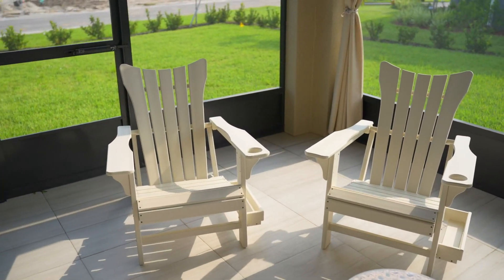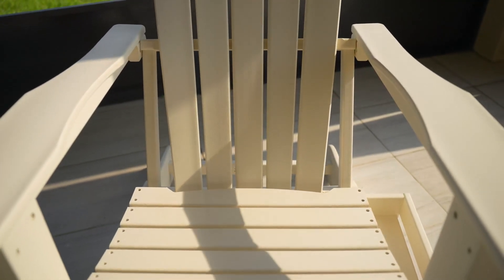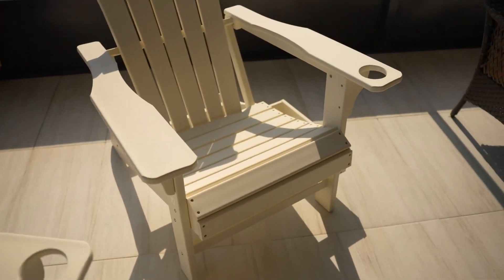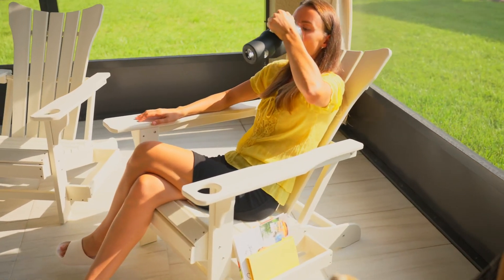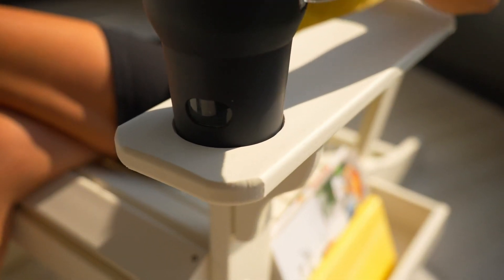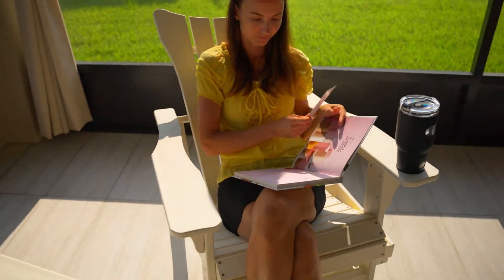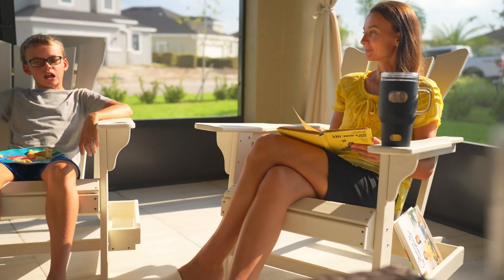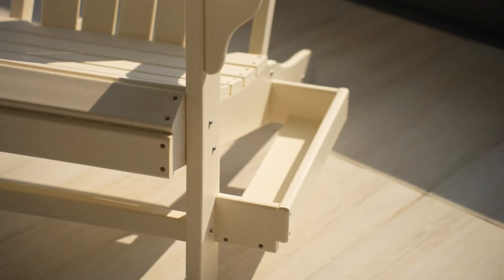Sit Back and Enjoy the Outdoors A Dive into MINPINISER's Adirondack Chair